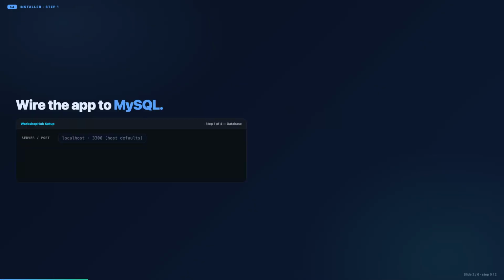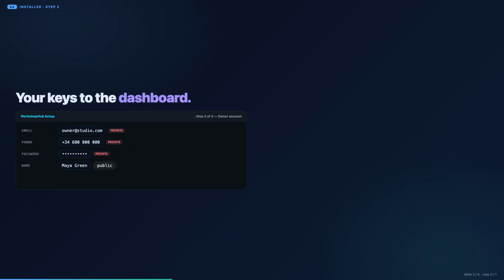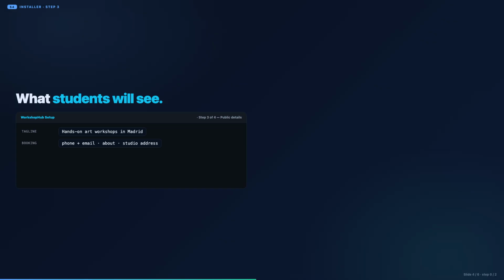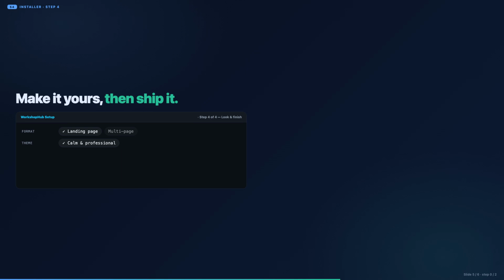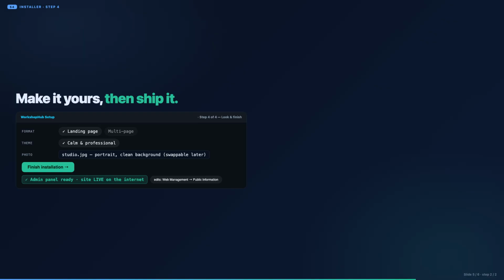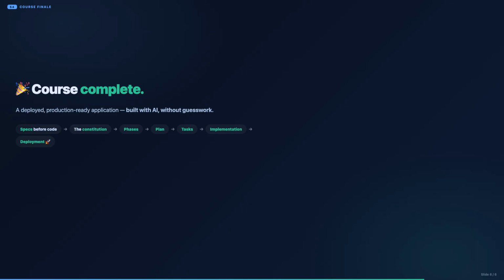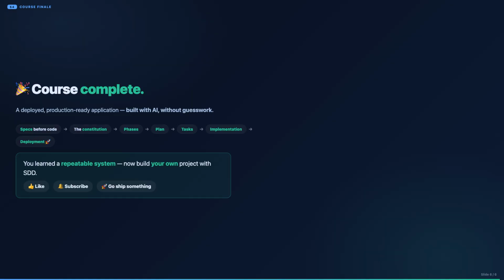Spec-Driven Development Masterclass: Final Installer Run and Ready-to-Use App | Section 11 - Unit 54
This is it — the final step of the Masterclass. The Phase-1 install wizard runs in production: database, owner account, public details, offerings, theme, photo, finish. WorkshopHub goes from a zip file to a live booking platform — and the course wraps.

In this unit:
• Running the Phase-1 install wizard in production
• Database, owner account, public details, offerings, theme
• The studio owner's first login — and the course wrap

Chapters:
00:00 Intro
00:26 Database Step
01:01 Owner Account
01:30 Public Details + Offerings
02:08 Theme, Photo, Finish
02:50 Course Complete

That's a wrap on the Masterclass! Continue with the Spec Kit Hands-On series on this channel.